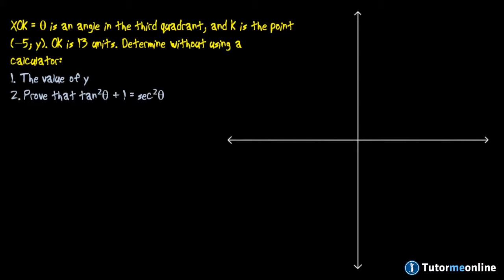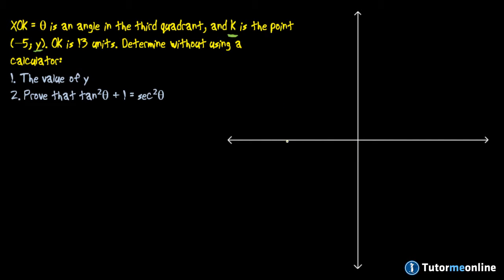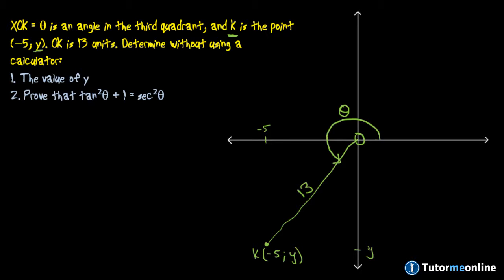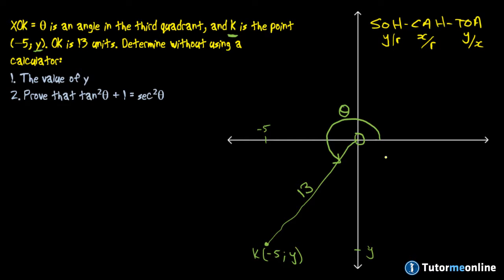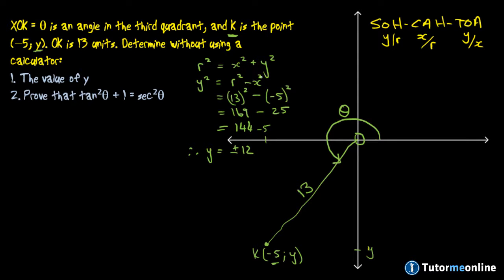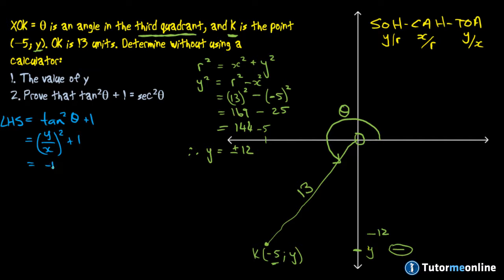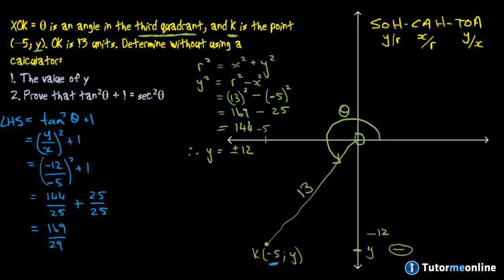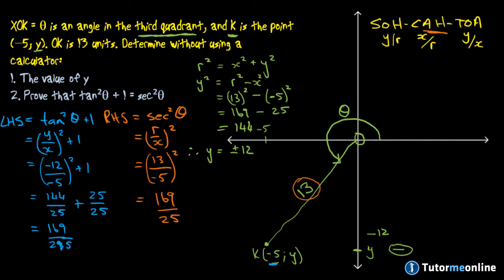Defining Ratios in the Cartesain Plane: Example 2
A practical example where we'll look at solving the angle theta using trigonometric functions and the cartesian plane.